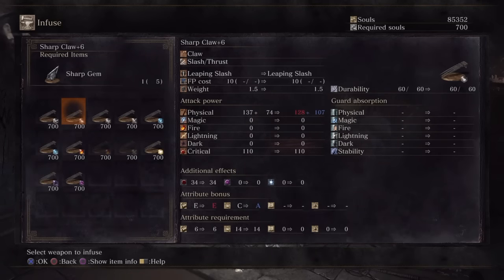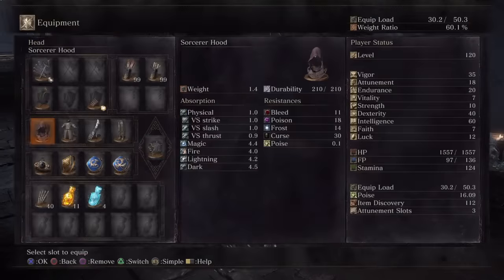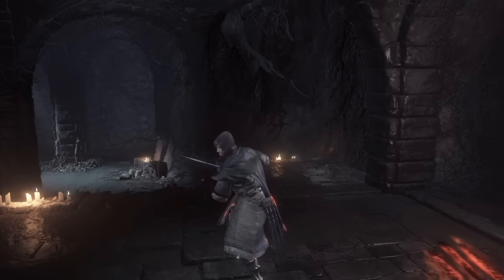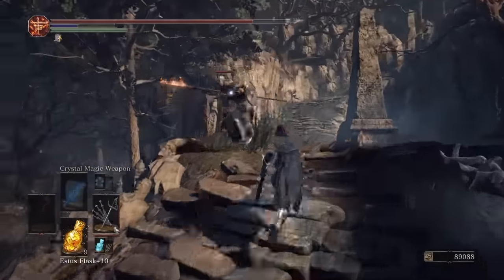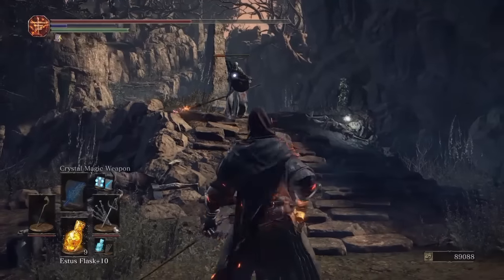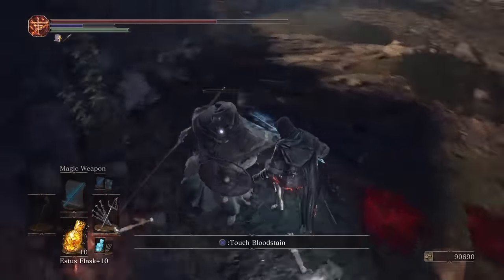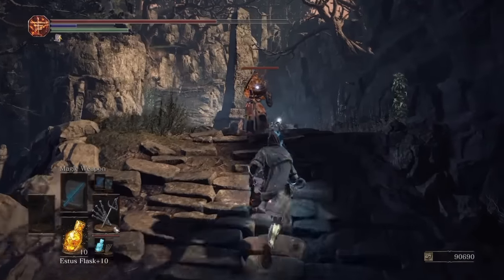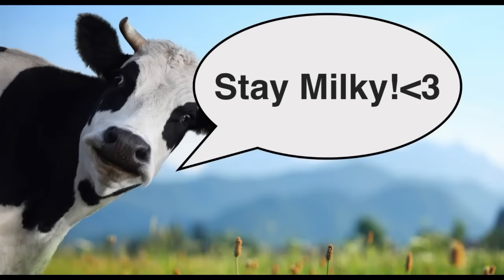The Sellsword Spellsword 3: Crow Quills WA, Testing Weapon Buff and Ring Effects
I was very excited to try this true dexterity DLC weapon, the unique twin weapon rapier Crow Quills, for my SL 120 dex int hybrid. I immediately wanted to test how weapon buffs like magic weapon and ring effects like pontiff's right eye or the leo ring work with the weapon art and off-hand attacks.

This video is my testing on the very cool throwing dagger weapon art using different buffs and the two rings above. Unfortunately none of those buffs apply to the WA...    D':ark Souls.